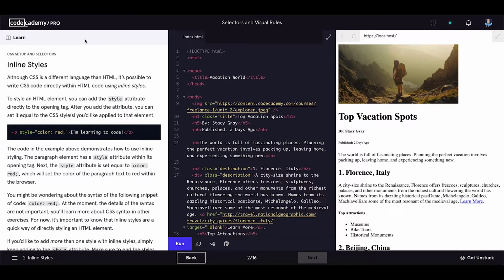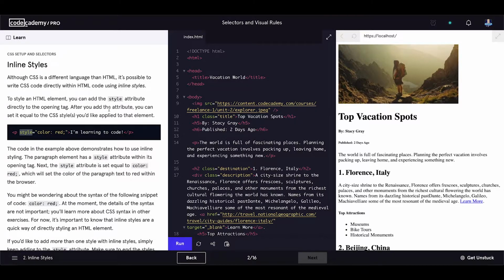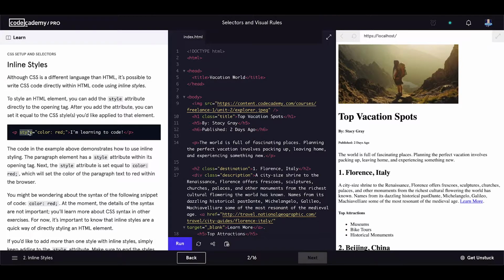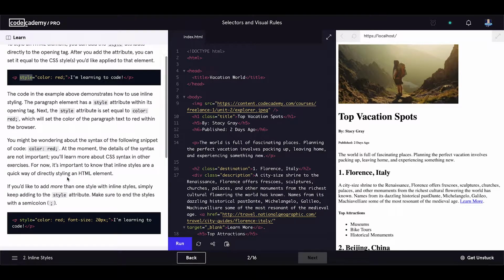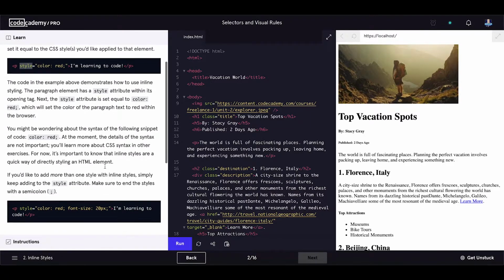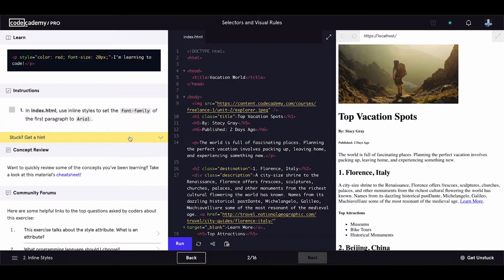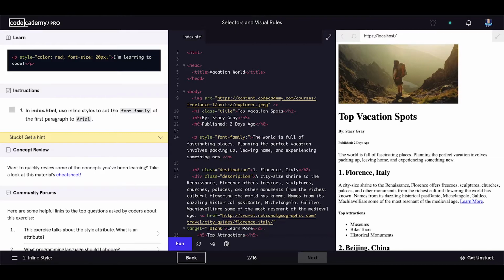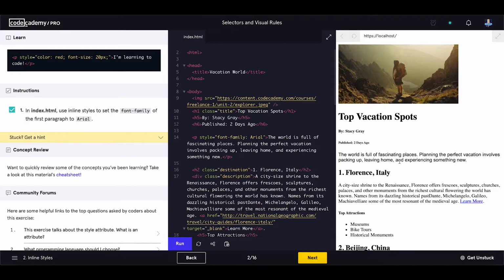Crushing Codecademy PRO WEB DEVELOPMENT career path Challenge - Inline Styles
In this video, we will learn about inline CSS.